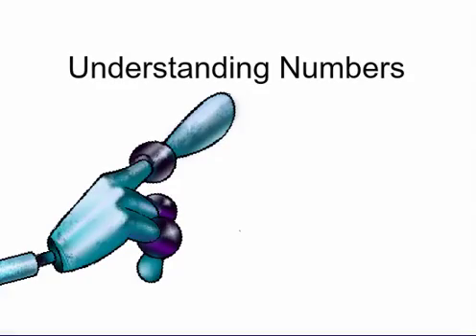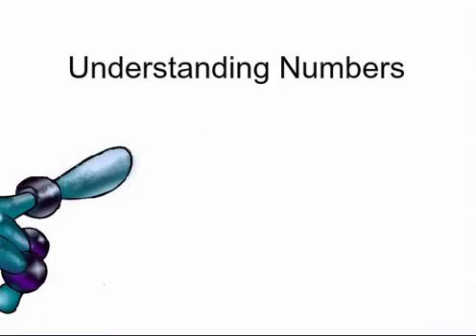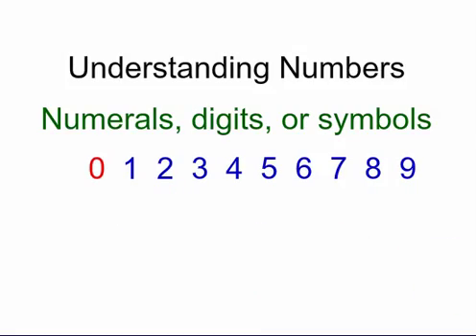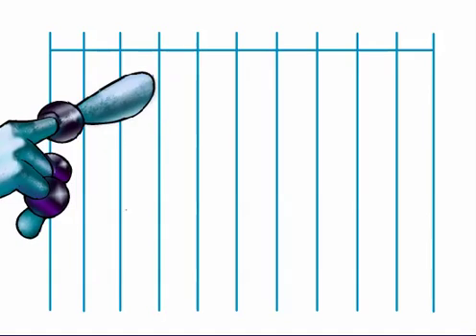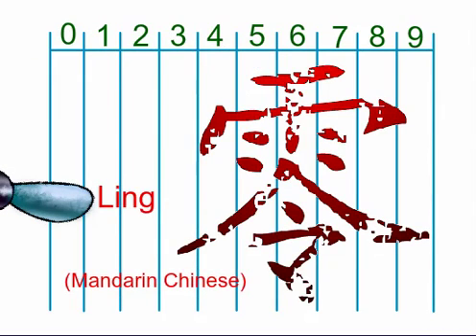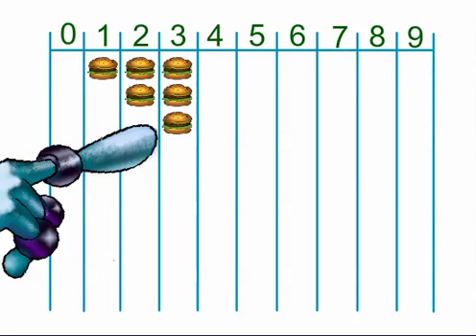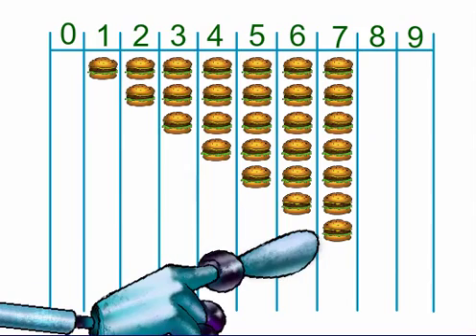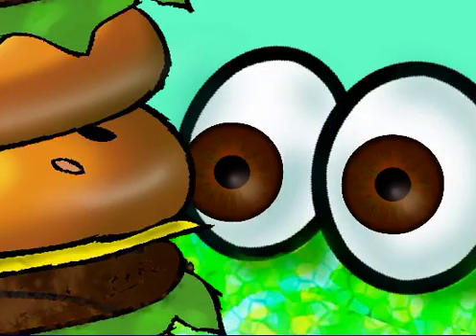Introduction to Numbers and Counting - kids learn basic math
Understanding basic numbers and counting is the foundation of math. Kids will learn the concept of numbers and adding numbers with this funny cartoon. This children learning math series is a braintofu farfetch125 production